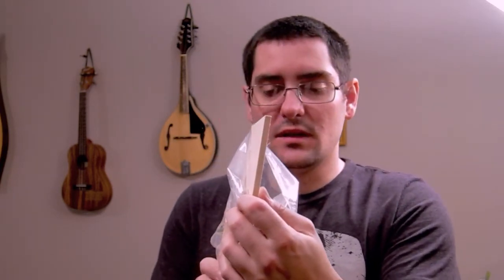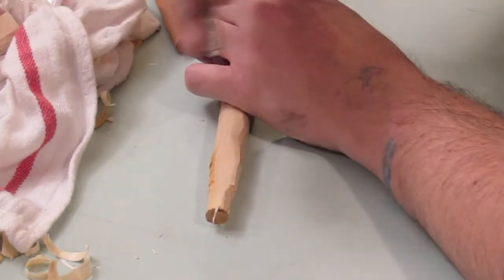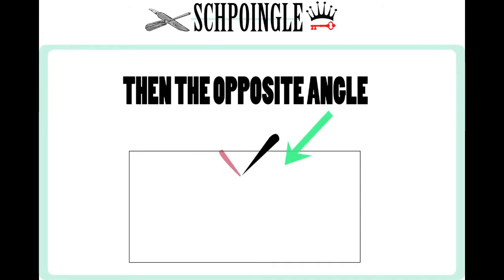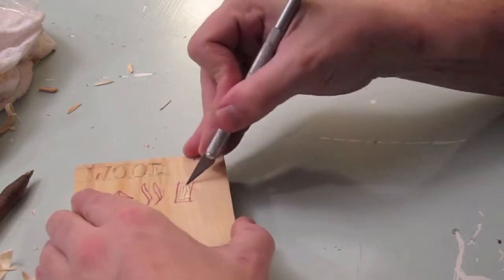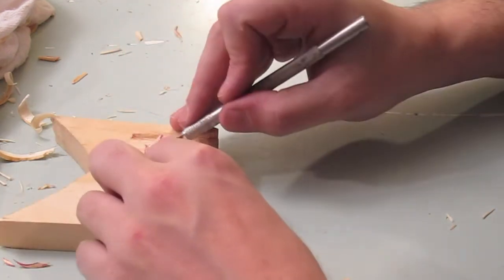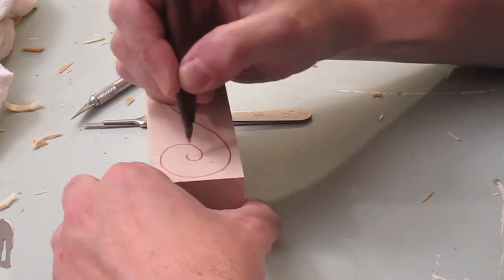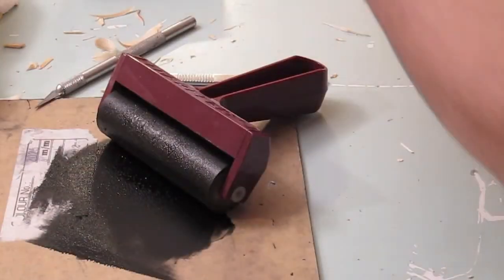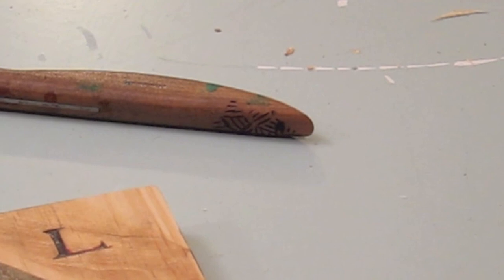Lucky Clover Carving and whittling school lesson 4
the last of the basic knife carving techniques. the v cut. Used in carving letters, chip carving, and print making/block cutting.